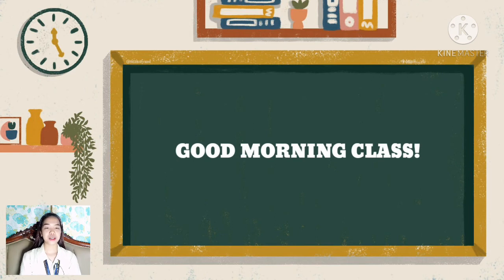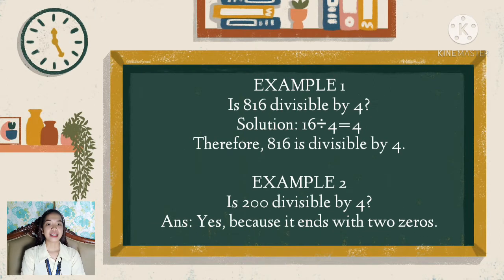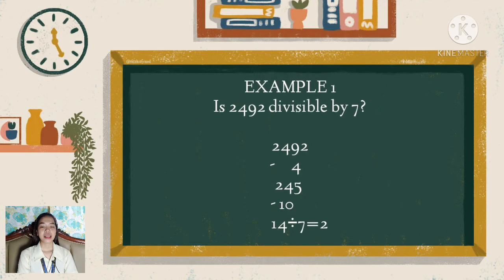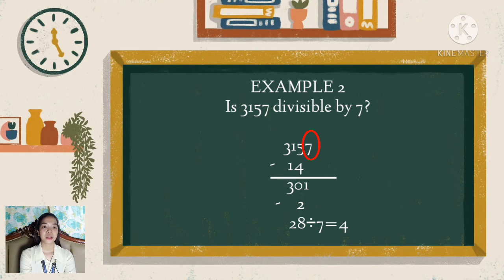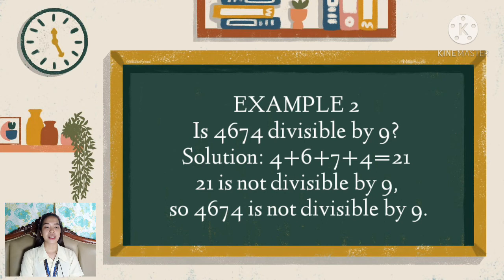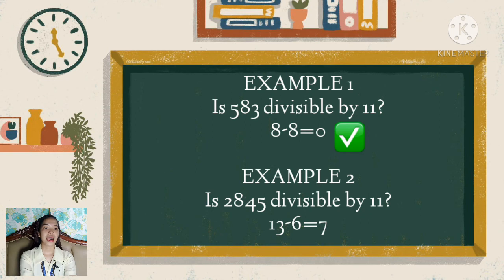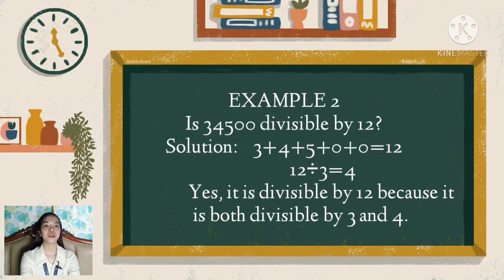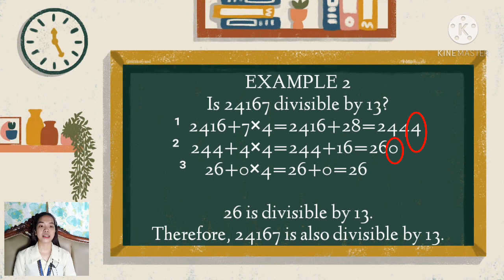DIVISIBILITY RULES || SEM 12 || MARGIE A. MESINA